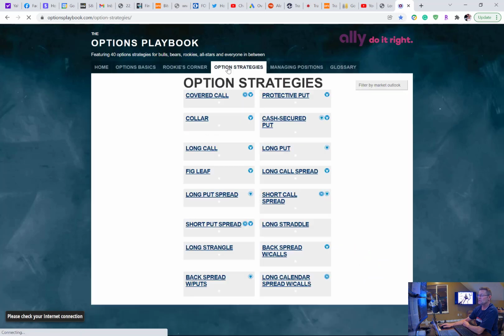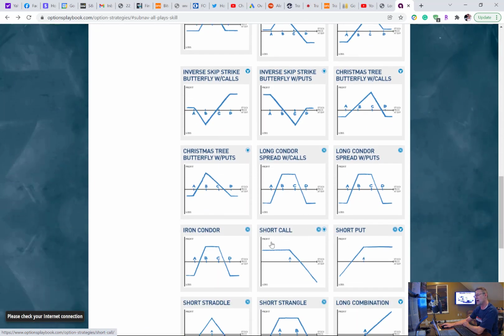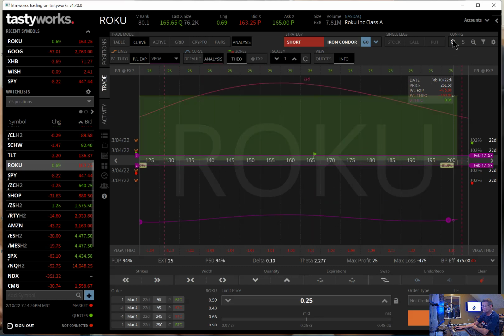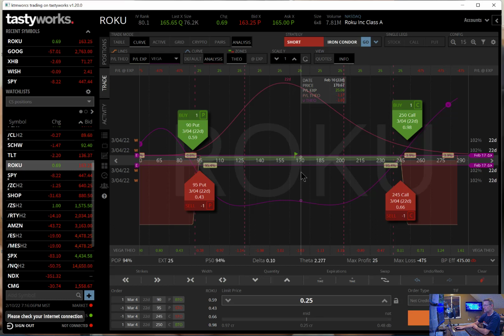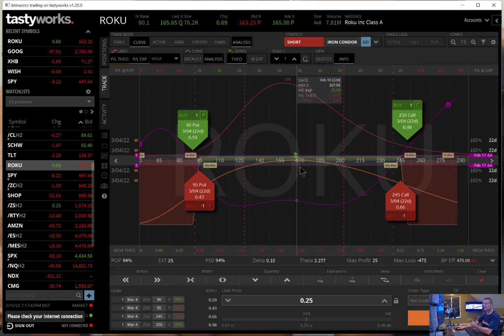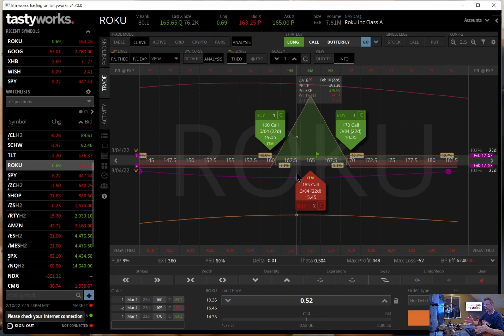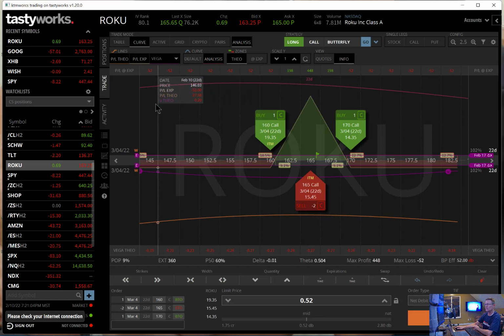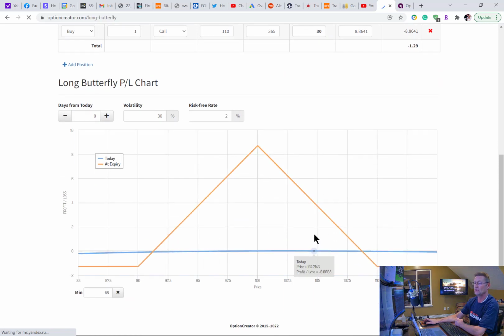Two free tools to improve your option trading results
The best Trading journal I’ve ever seen. download link with special discount applied
If you’re looking for an accountability coach, lets do a one on one zoom for 30 mins. And see if I can help. No cost.

Try a free, one week trial to our live trading room. We do live zoom sessions and live trade the 0DTE strategy.

Tickstrike.com is a wonderful tool for day trading or trading the 0DTE SPX strategy.

We prefer to adjust trades rather than take losses with stop losses. Here are some of our favorite adjustments.